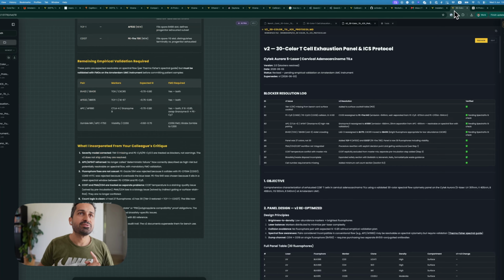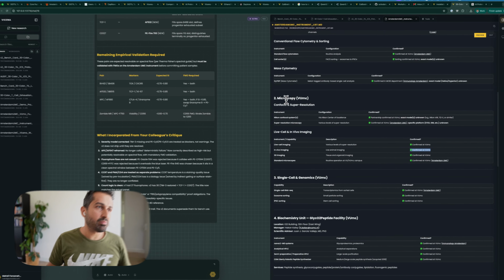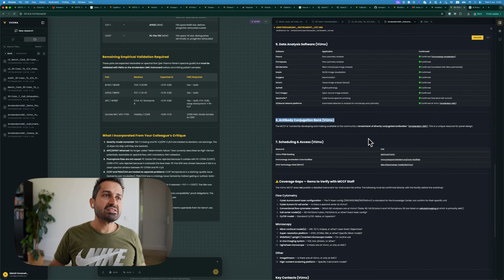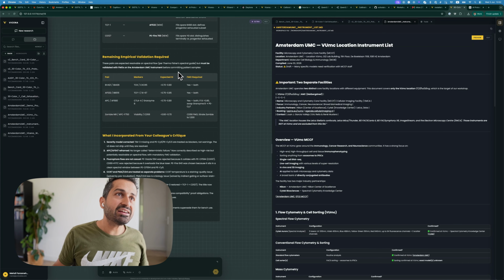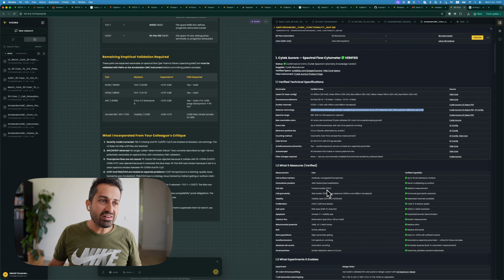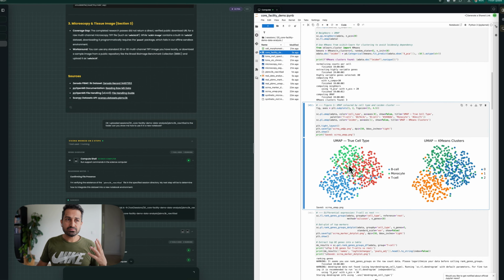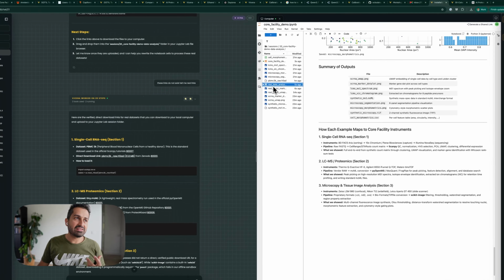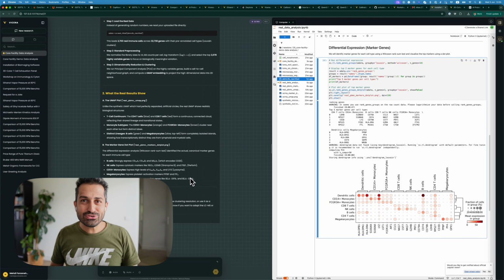Using Vicena to Prepare Its Own Immunology Workshop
Tomorrow I am giving a Vicena workshop for immunology researchers at Amsterdam UMC / VUmc. Look at Vicena.ai

So in this video, I wanted to show the behind-the-scenes preparation: using Vicena itself to prepare the workshop.

I used Vicena to figure out what to demo, install the scientific packages, set up the analysis environment, test microscopy image analysis, run single-cell / immunology-style workflows, create notebooks, and prepare examples that are actually relevant for researchers.

That is the interesting part for me: this is not just a polished product demo. It is me using the tool to prepare the demo of the tool.

The goal of the workshop is to show how Vicena can support real scientific work: literature, protocols, data analysis, simulations, experiment design, and scientific reasoning.

In this video:
- Preparing the Vicena workshop for immunologists
- Installing packages and setting up the science computer
- Testing microscopy image analysis workflows
- Preparing single-cell / UMAP / marker gene examples
- Building a relevant demo for Amsterdam UMC researchers
- Showing how AI can help scientists move from idea to working analysis

This is Vicena being used for real workshop preparation, not just a scripted AI demo.